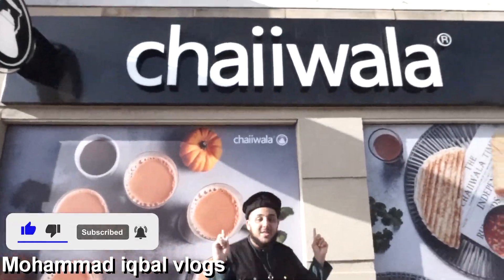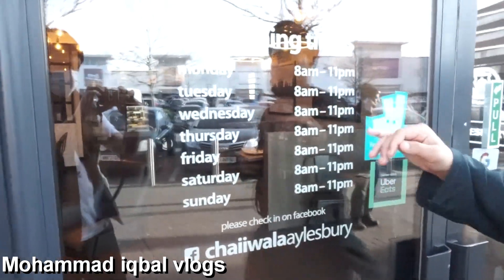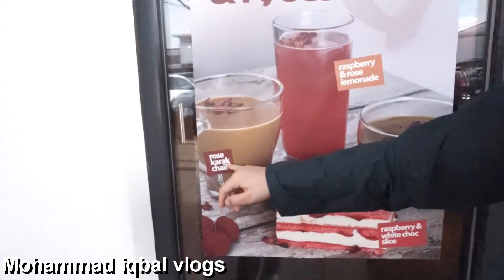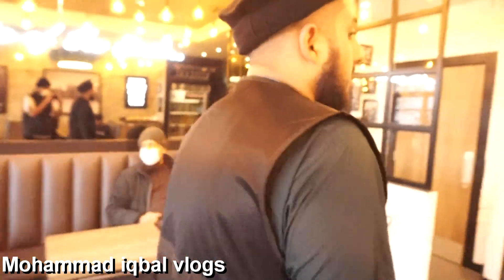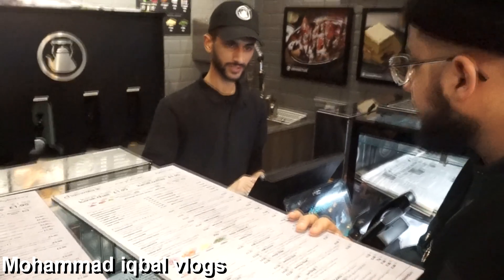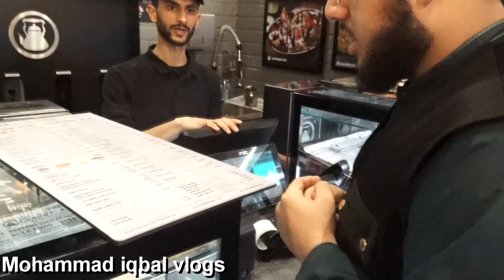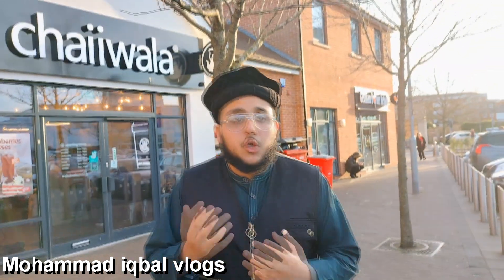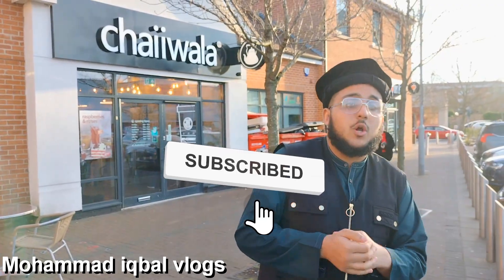Chaiiwala (Halal Pakistani Street Food) Cambridge Street, Aylesbury